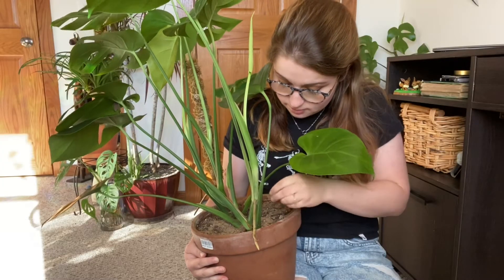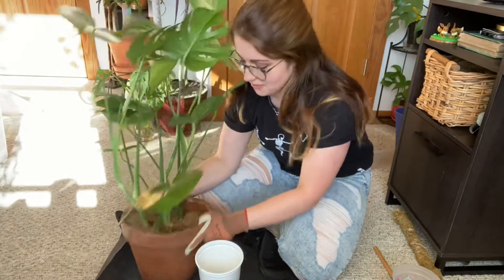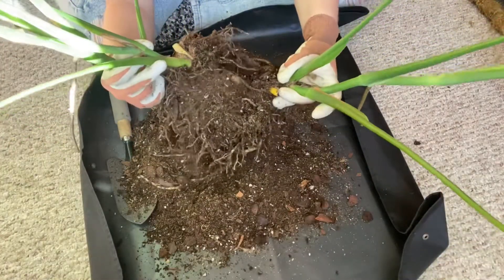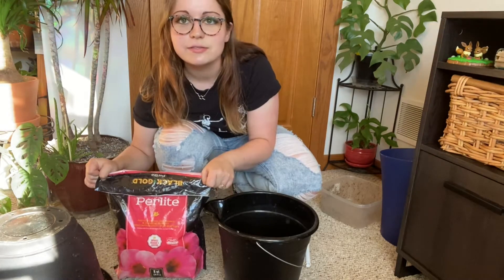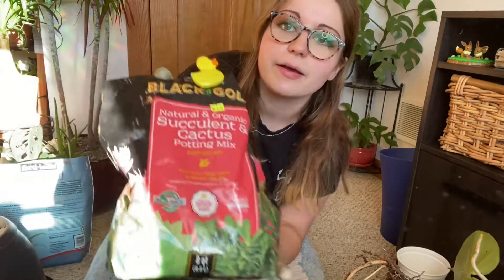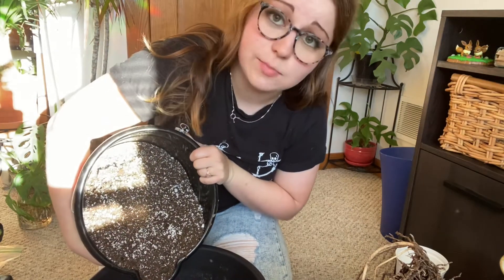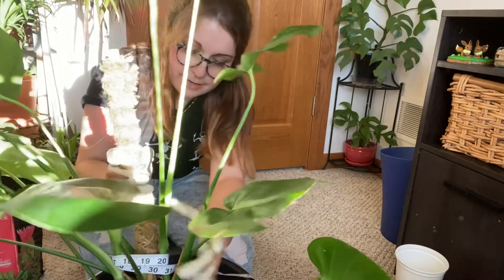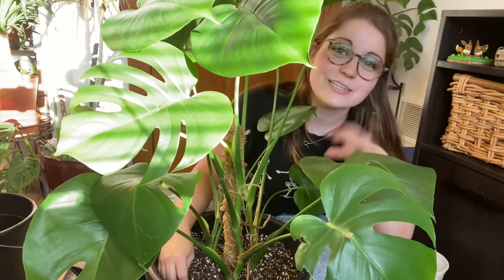AROID REPOT TUTORIAL: Learn how to repot Monstera deliciosa - plant repot diy - Monstera potting mix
Let’s learn how to repot a monstera in this plant repot diy! I’ll be showing you how I make my monstera potting mix to help you get big monstera leaves too!

This video shows how to repot a monstera deliciosa, but the soil recipe and moss pole would work great for any other tropical aroid repot too.

Moss poles are available in my Etsy! I have specific sizes, but I can make custom sizes as well. Happy potting!